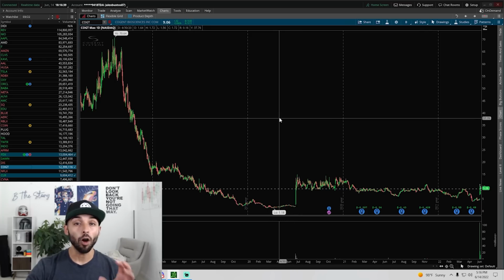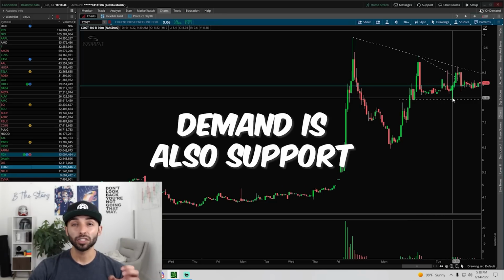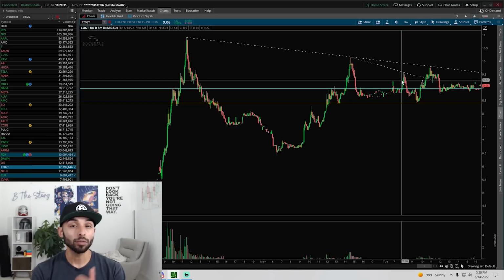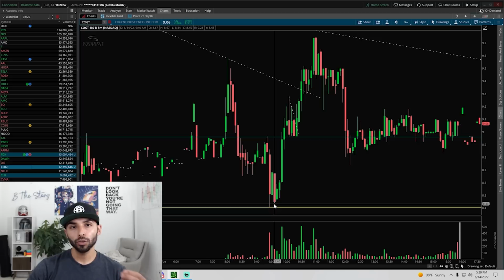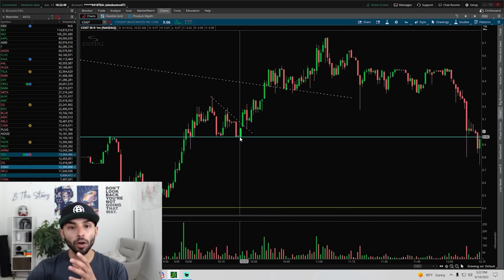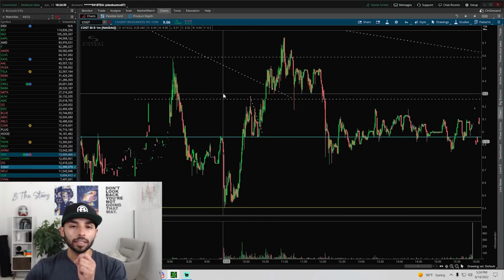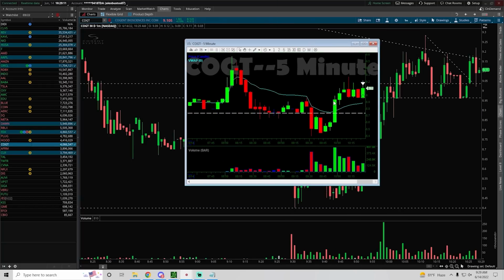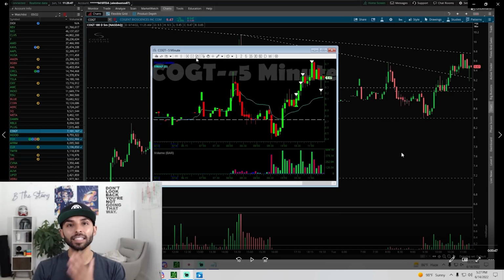Learn Supply and Demand Scalping Strategy In 12 Mins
Supply and demand: two of the most common words heard consistently amongst traders. In this week's episode, I dive into the basics of supply and demand and their role in trading. I bring y'all behind the scenes and share my live screen, allowing full exposure to my processes. Throughout the episode, I walk through an easily implemented supply and demand hack that can change your trades. This episode is one you cannot afford to miss!